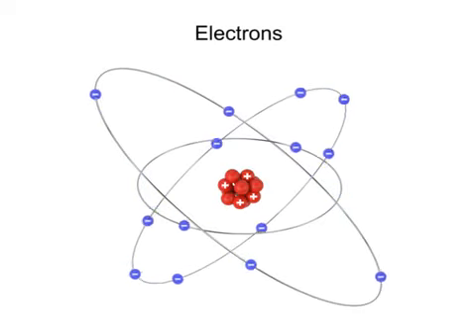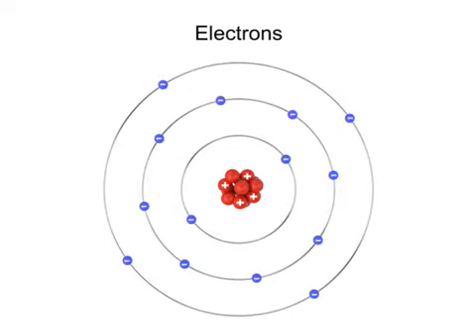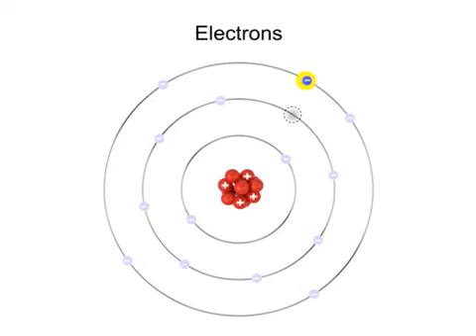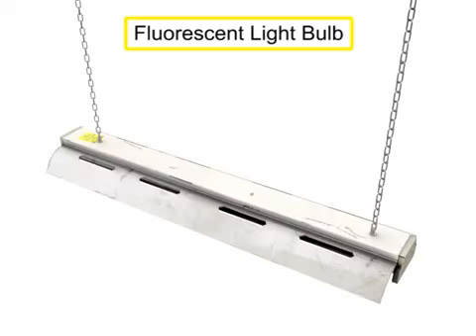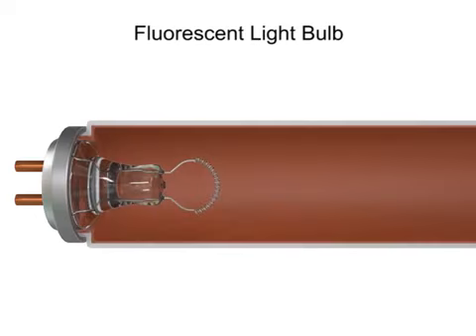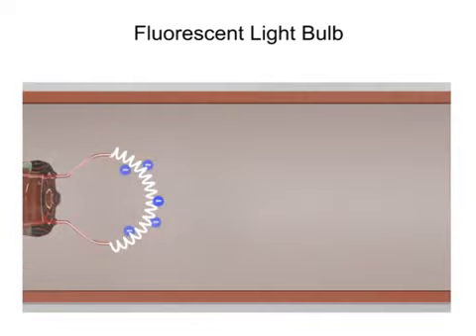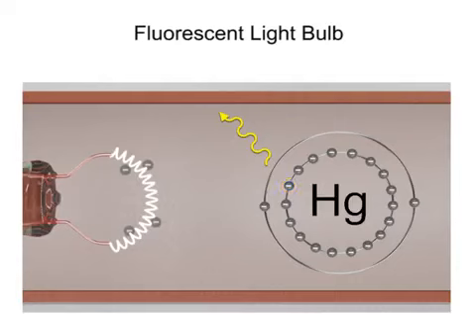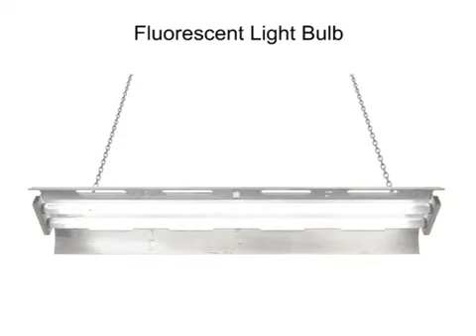Electron Electricity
all about